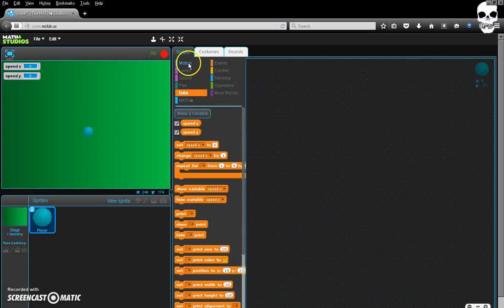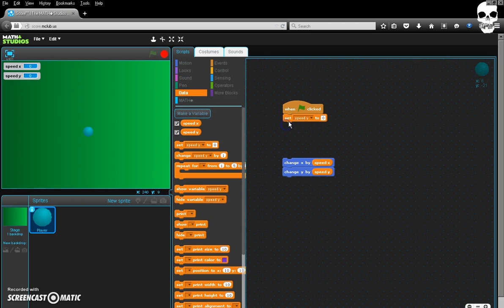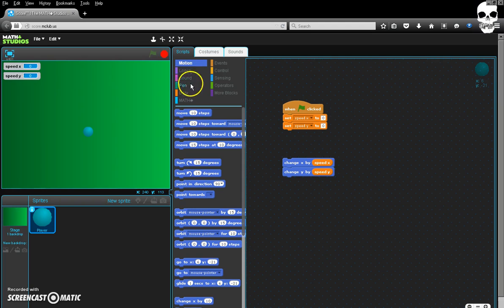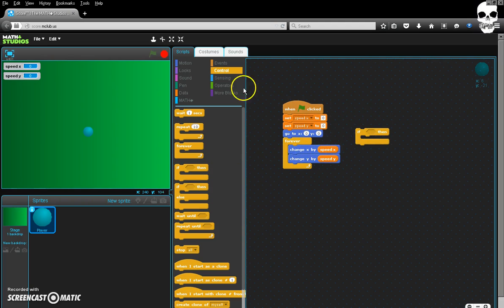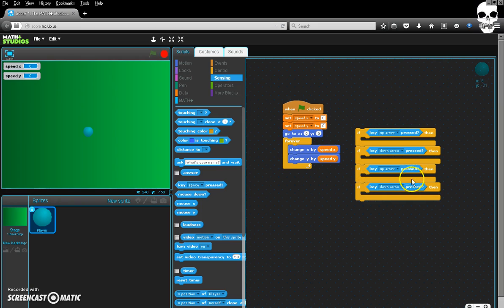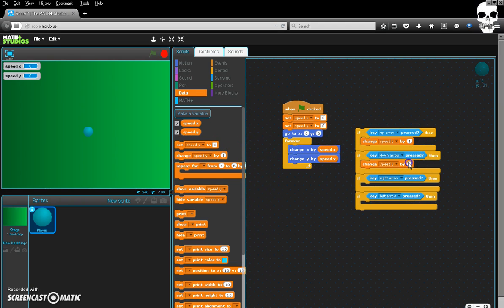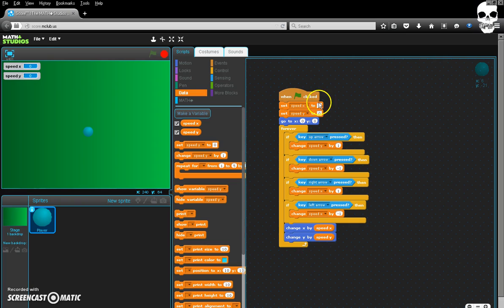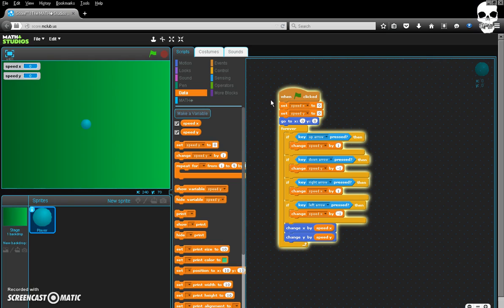RollABall1 2 Controls